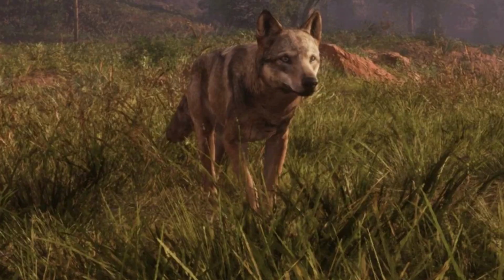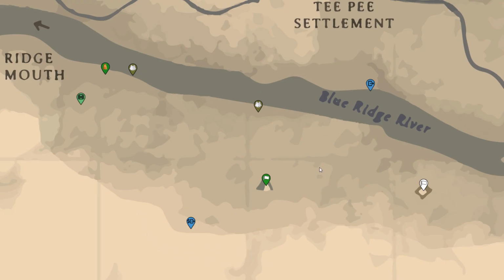Become THE Ultimate Hunter In Twisted Path To Renown! | Early Access Beginners Guide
I show you where to hunt the animals you need for the Twisted Path hunting questline, what their parts are used for, what to sell for money, keep for crafts and general hunting advice! At the time of this videos release, animals included are: rabbits, foxes, ducks, pigs, wolfs & deer.

🔴Chapters🔴
00:00 General Advice
02:25 Rabbits
03:05 Foxes
03:32 Ducks
04:13 Boars
05:13 Wolves
05:52 Deer